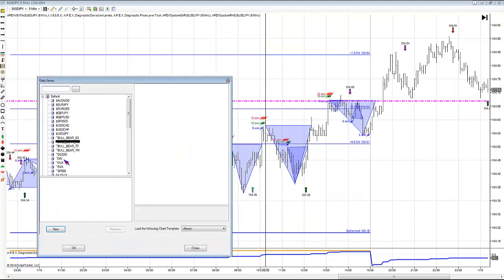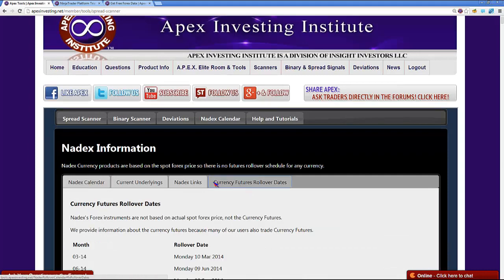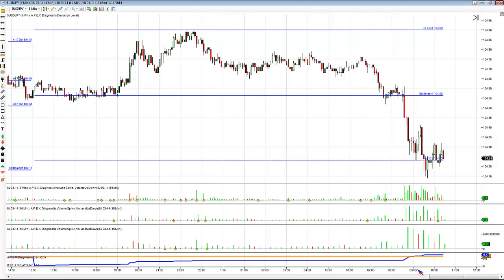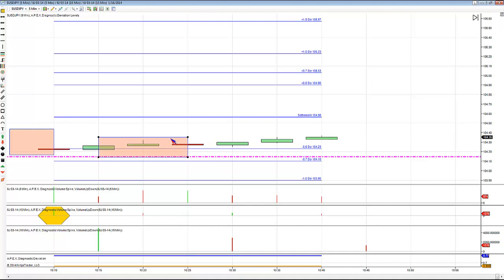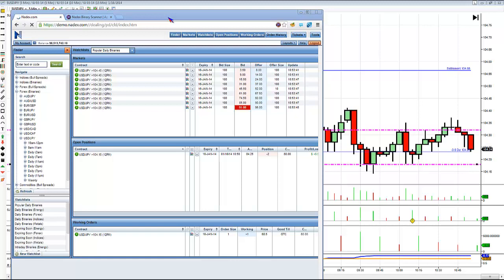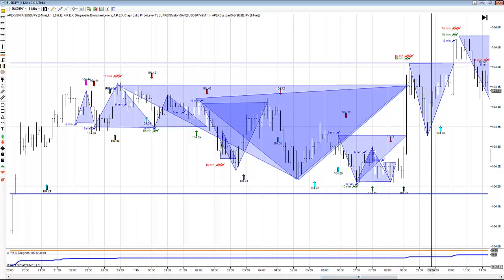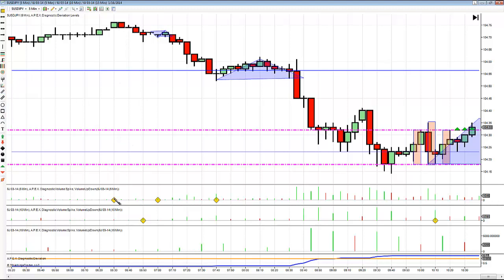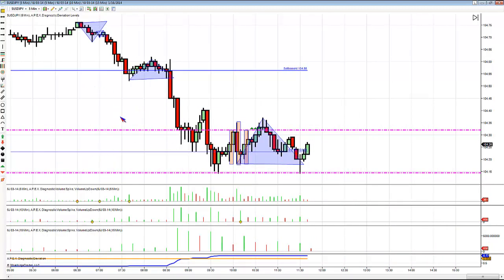Trading Nadex Binaries Based On Volume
Trading Nadex Binaries you can use volume to trade both ITM and OTM binaries. Darrell Martin from ApexInvesting covers a few tips and tricks and then goes into the details of his Vspike strategy for Nadex binaries. .RISK DISCLOSURE